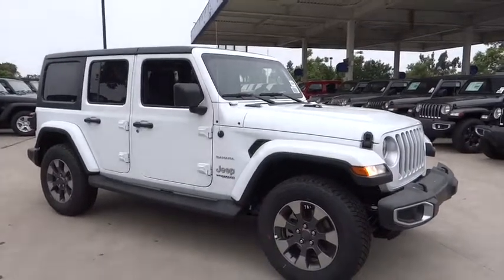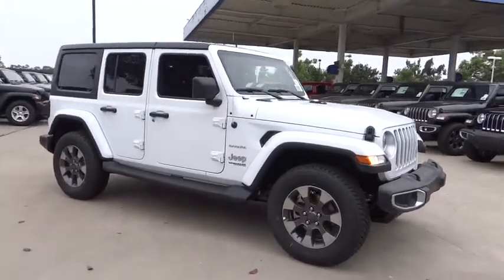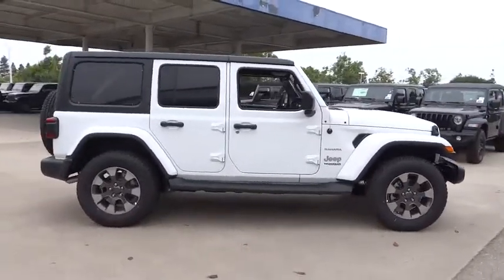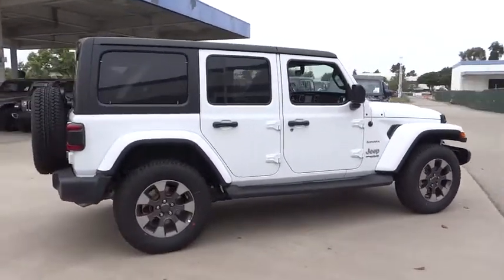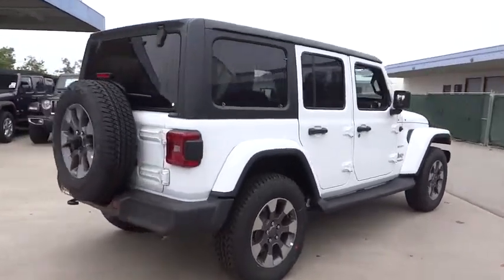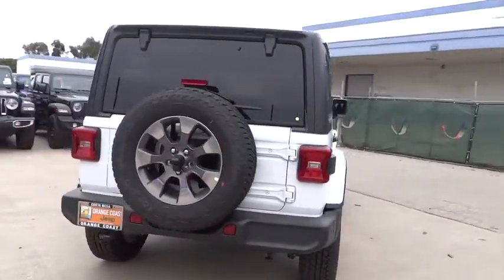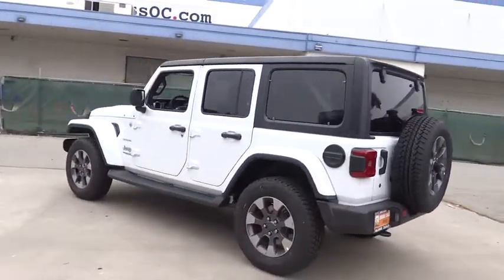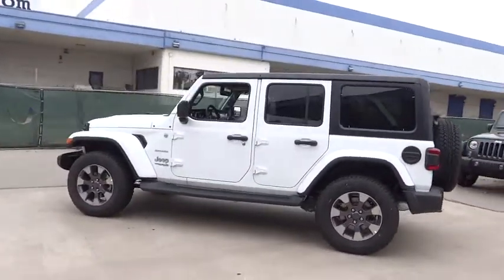2018 Jeep Wrangler Unlimited Costa Mesa, Huntington Beach, Irvine, San Clemente, Anaheim, CA WR82613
2018 Jeep Wrangler Unlimited
2018 Jeep Wrangler Unlimited Sahara - Stock#: WR82613 - VIN#: 1C4HJXEG4JW207861